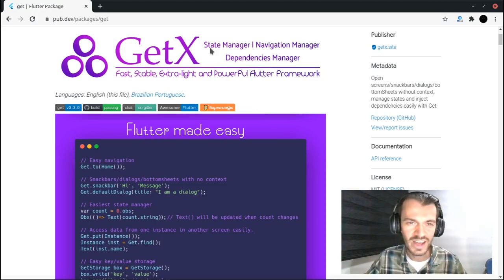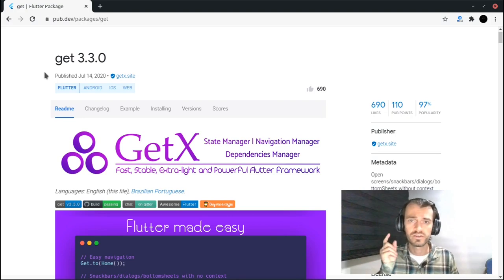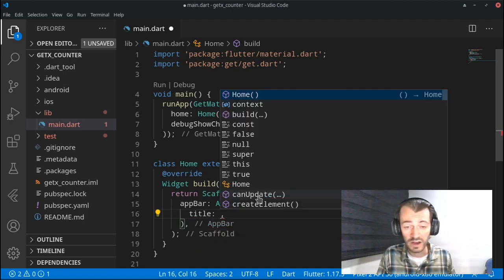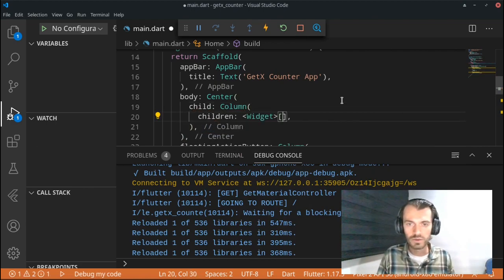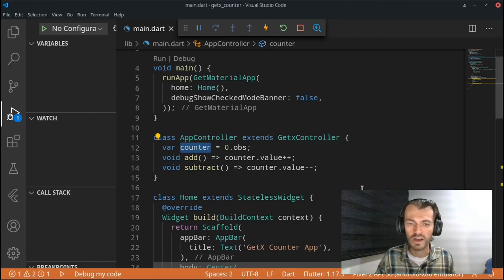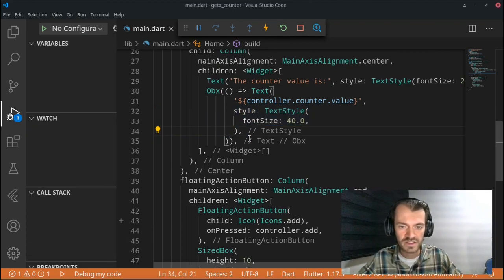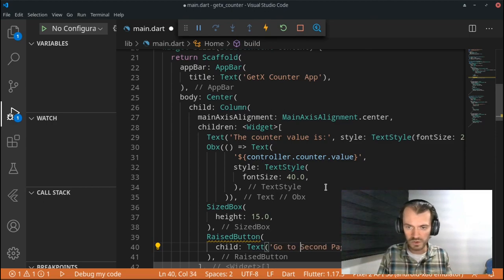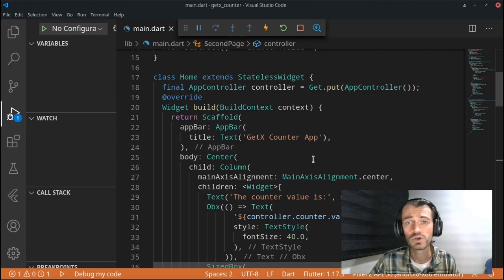GetX, the all-in-one Flutter package | A brief tutorial covering State Management and Navigation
Previously known as 'Get', the new GetX is gaining traction as the all-in-one Flutter package. It dramatically reduces the number of lines of code that's necessary to do things like state management, navigation between screens, simple storage and display dialogs and snackbars.

In this video, I spend some minutes presenting and talking about all the features that GetX offers, and from the time 4:50 I start to build from scratch a brief tutorial that uses the state management and the navigation features. It's just another Counter App, but with two screens sharing the same counter value, which is managed by the GetX state controller. Thus, the navigation between two screens is also conducted by the package with just one line of code. There's no need to pass the BuildContext object every time you navigate between screens.

I've uploaded this entire project on my GitHub repository. Feel free to download it and try on your local system. If you've installed a similar version of Flutter (Channel stable, v1.17.5), it might run with no issues.